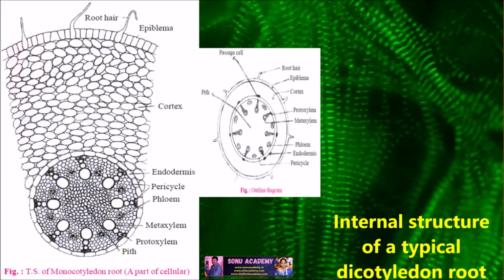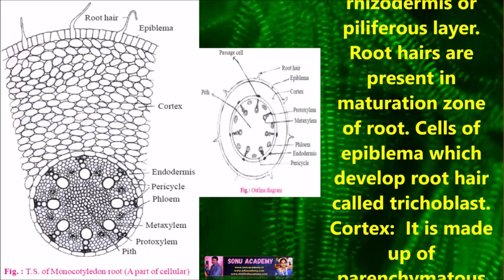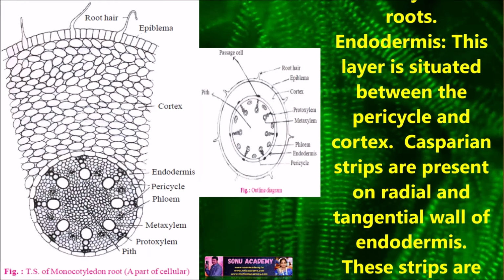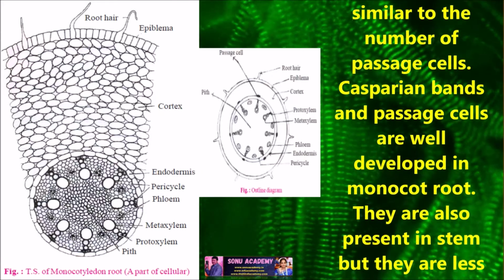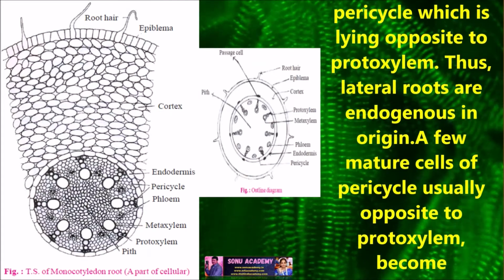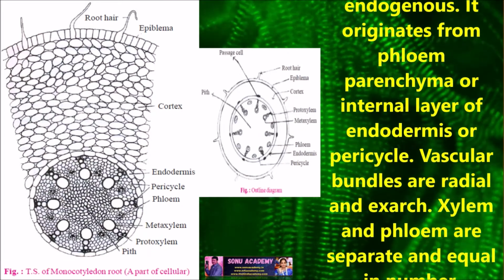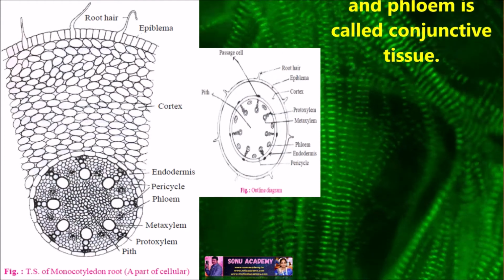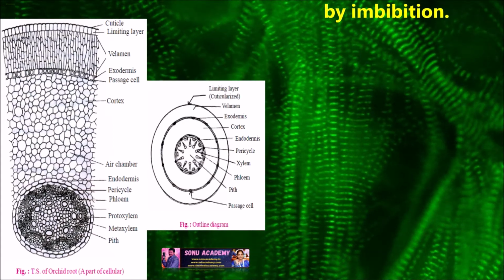Internal Structure Of Dicot-Root | Chapter-6 | Biology | CBSE-XI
Internal structure of a typical dicotyledon root shows following features like epiblema, cortex, endodermis etc.